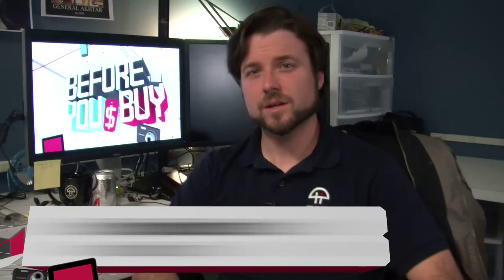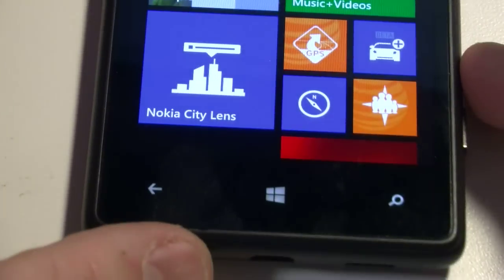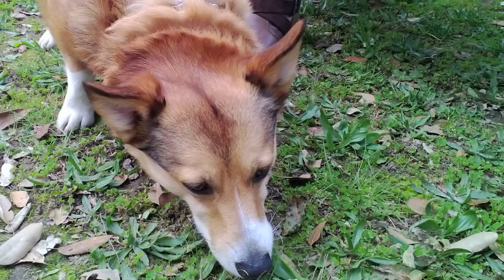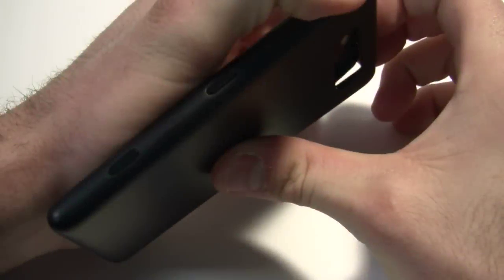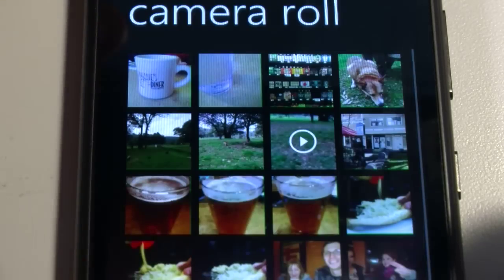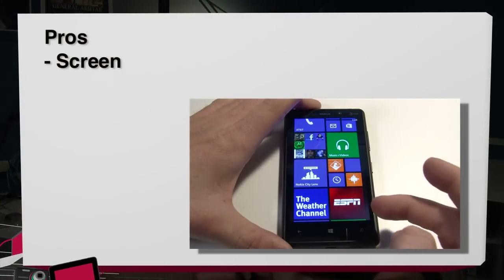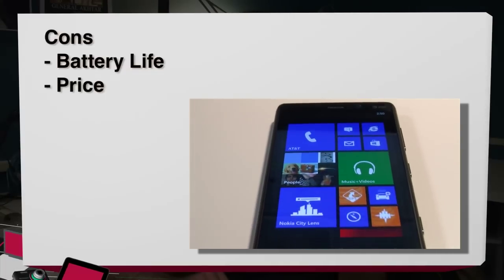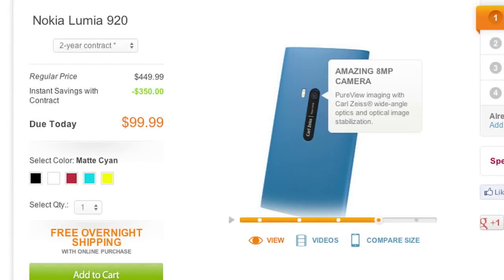Nokia Lumia 820 Review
Bryan Burnett from Before You Buy, reviews the Nokia Lumia 820 on AT&T.

$49.99 With 2 Year Contract

Don't Buy!

Pros
-Screen
-Removable Back

Cons
-Battery Life
-Price (With accessories, almost as much as 920)